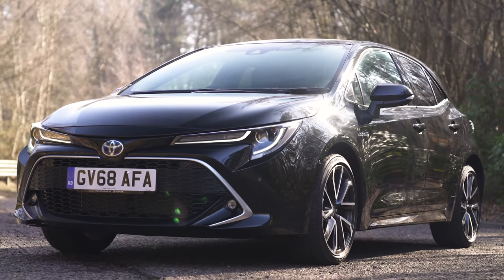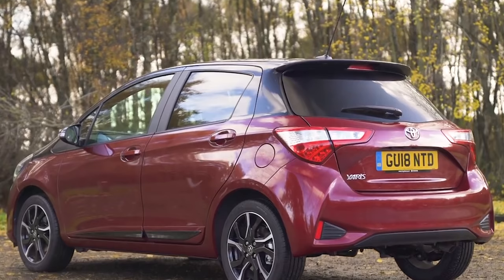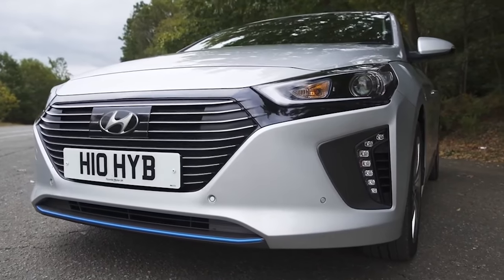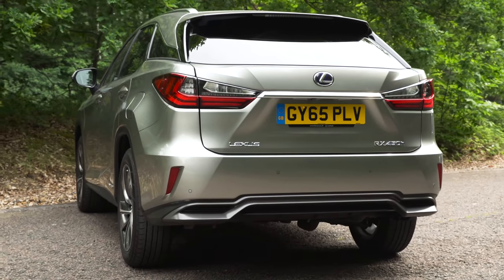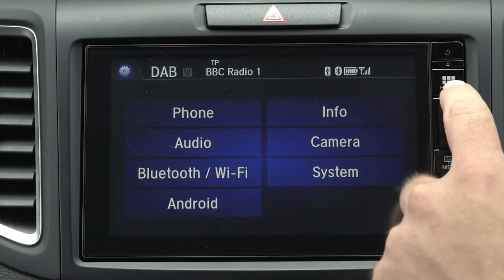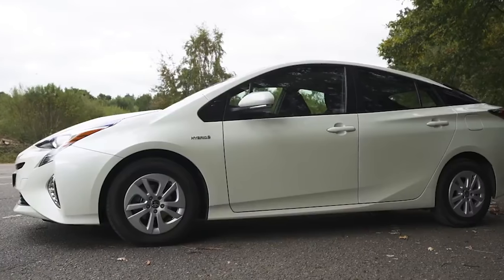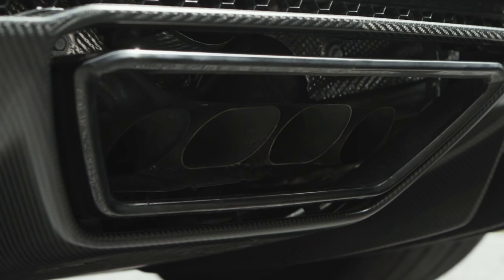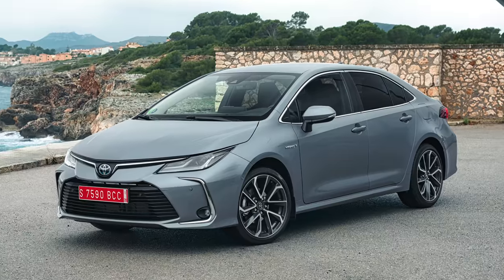Top 10 Best Hybrids of 2019 | carwow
On the look out for a car that’ll give you decent economy, low emissions while also avoiding the need for annoying charging cables? Then look no further! Mat has pulled together his Top 10 list of the best hybrid cars on our roads in 2019. From SUVs to posh saloons, he’s going to run through the best economical options available today. But do you agree with his list?